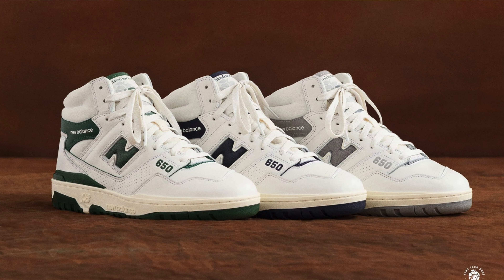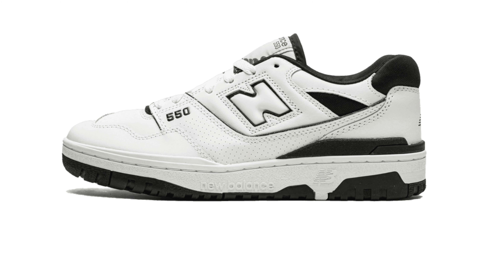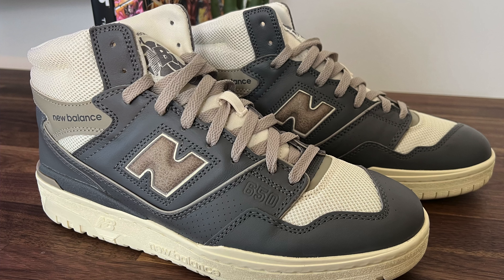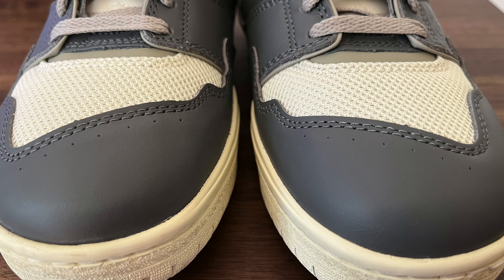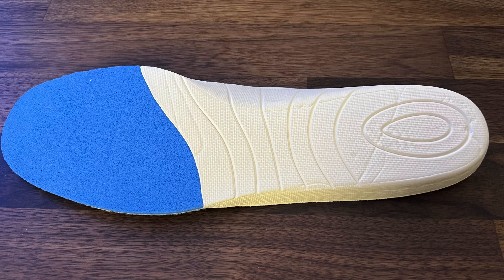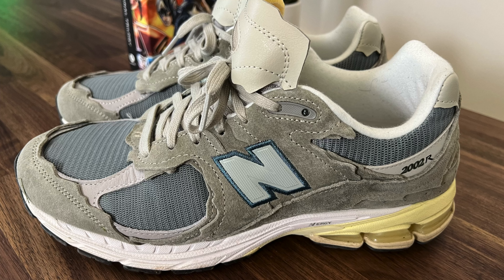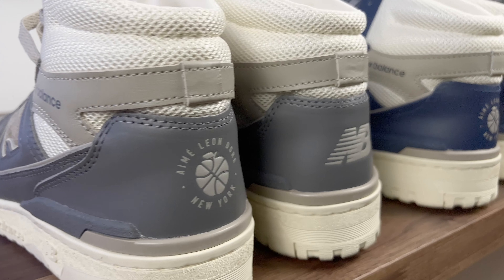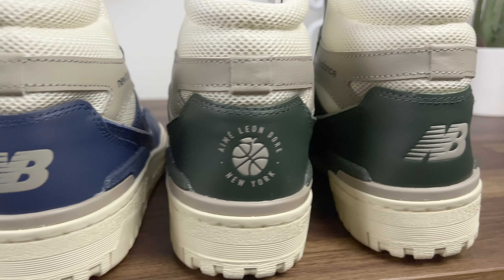Best Aime Leon Dore Collab yet? New Balance 650 Review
Are these ALD New Balance 650's better than GR pairs?